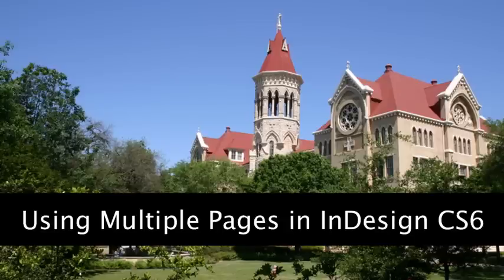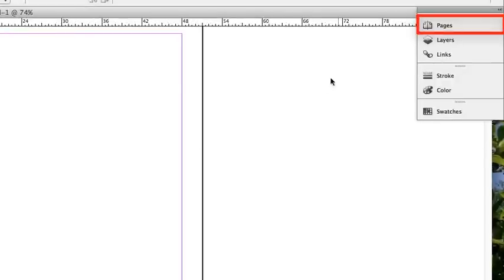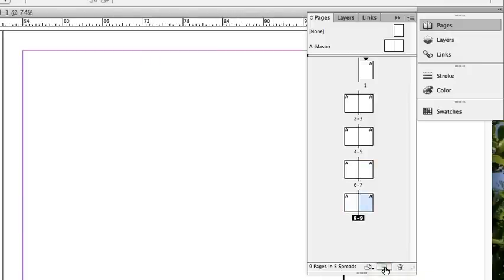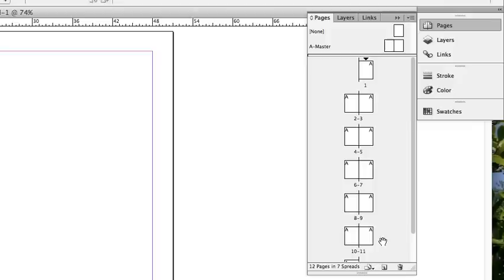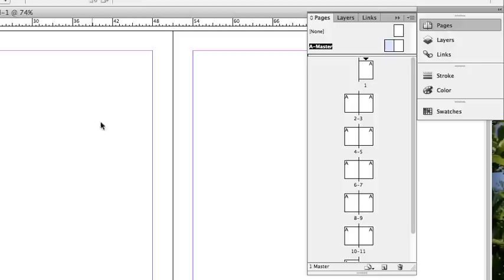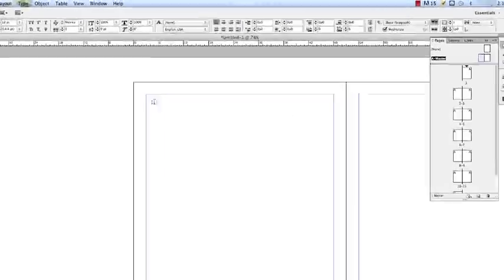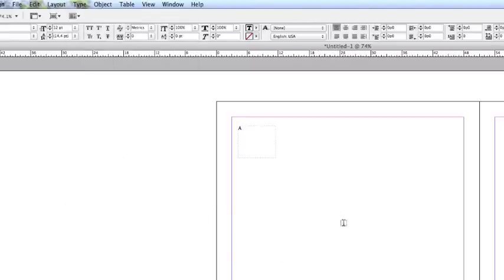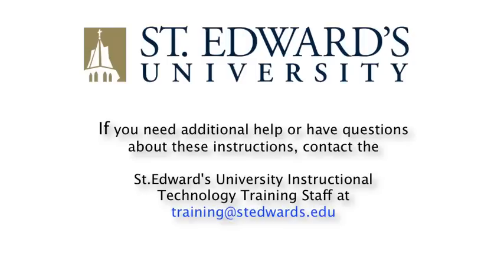How to Use Multiple Pages in InDesign CS6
In this video you will learn how to work with multiple pages in InDesign CS6 and learn about the master page.